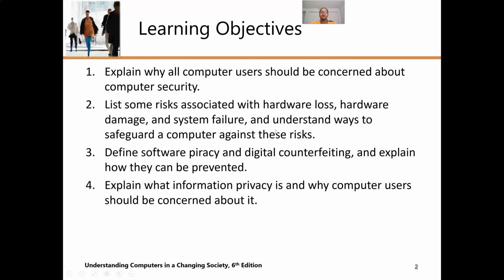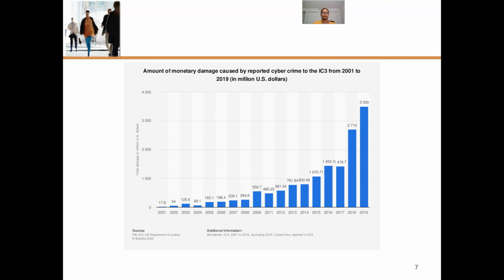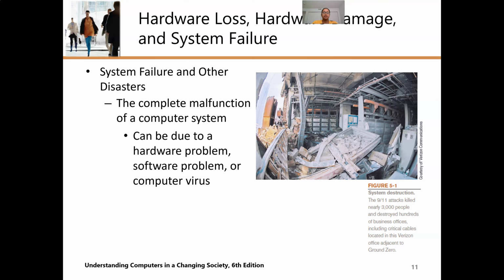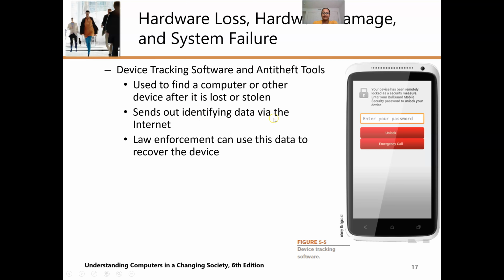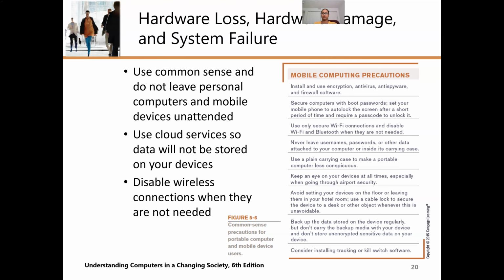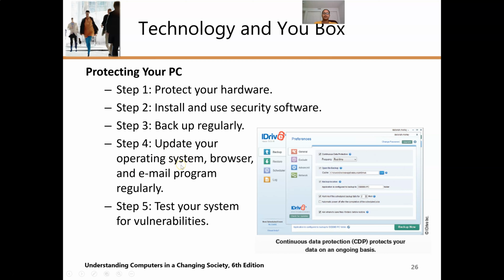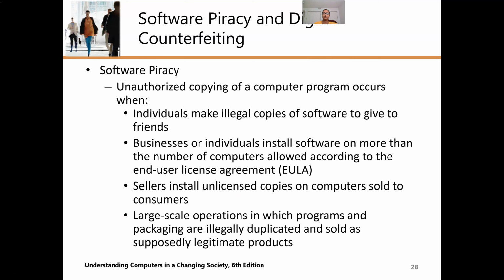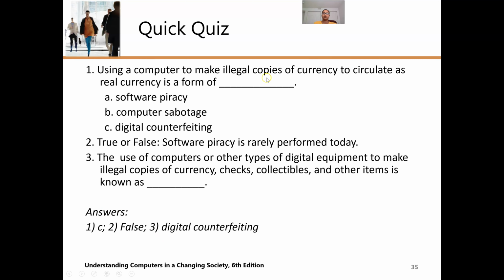CIS 300 Ch 5 part 1